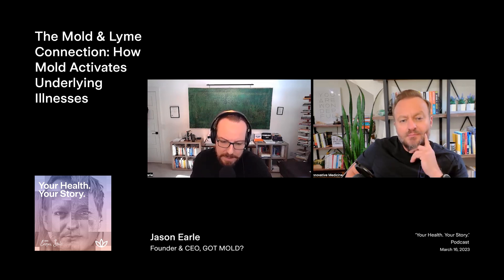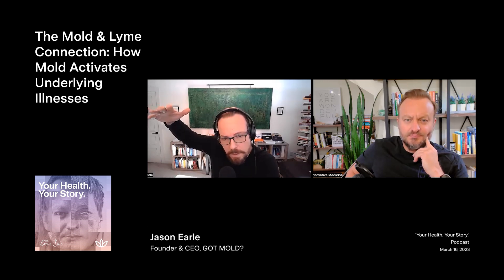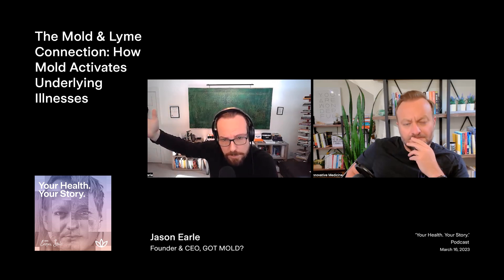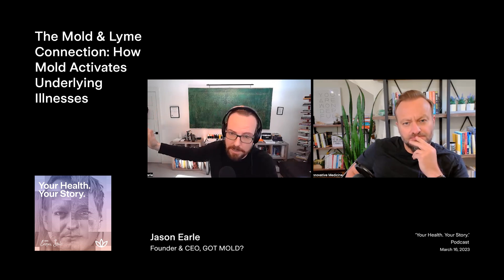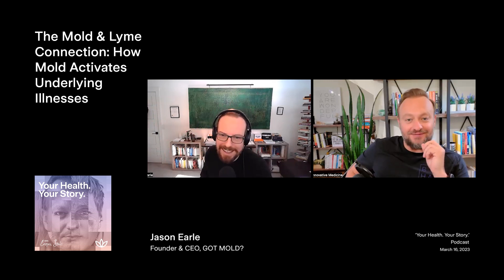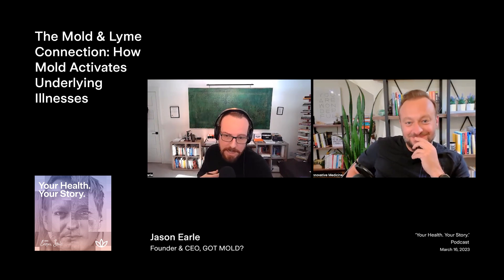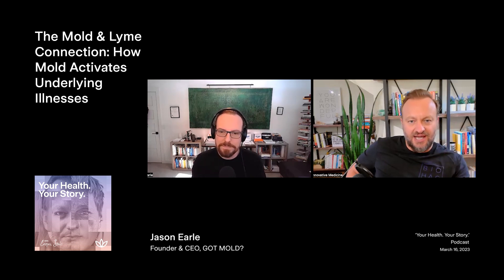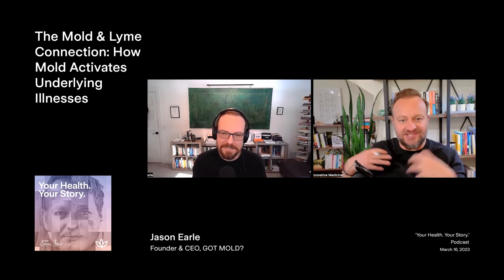The Mold & Lyme Connection: How Mold Activates Underlying Illnesses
It’s well known that there is an underlying connection between mold and Lyme disease. But what about other illnesses of inflammation and autoimmunity? Mold Expert and Lyme survivor Jason Earle weighs in.